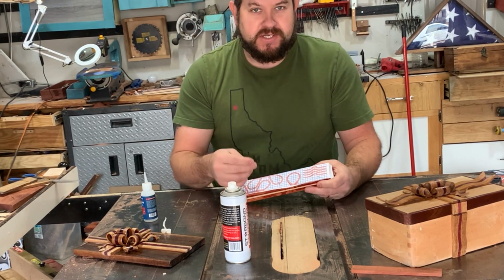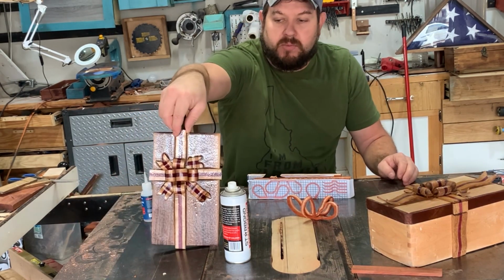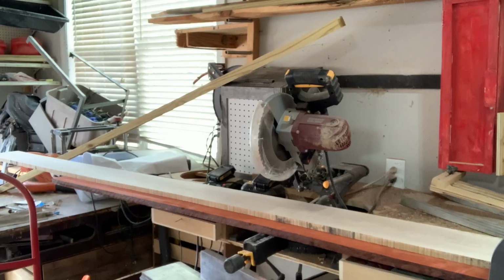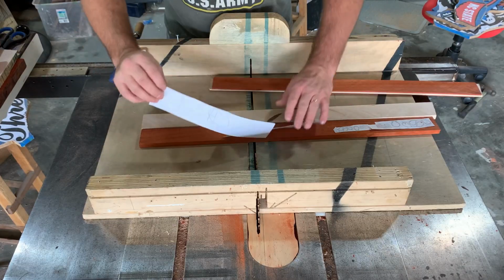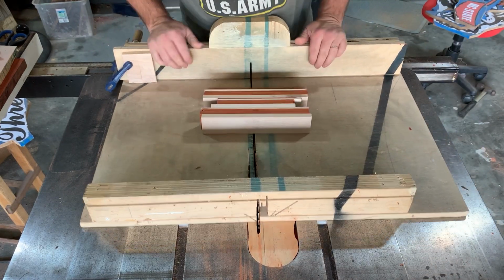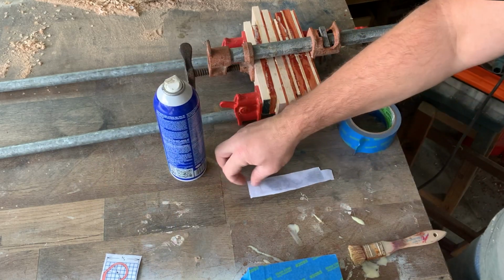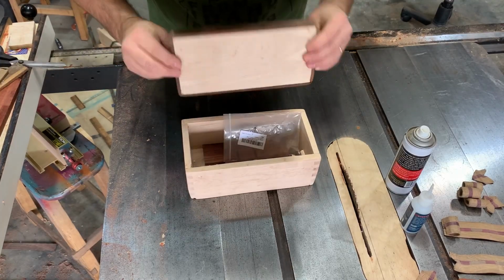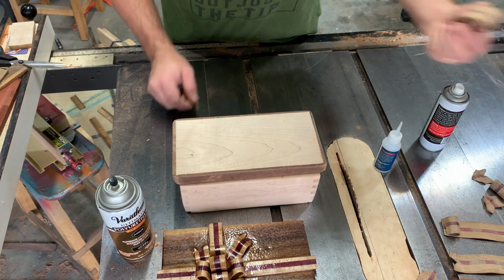How to make Scroll saw bow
I made this bow using a scroll saw Plans

How to video tutorial